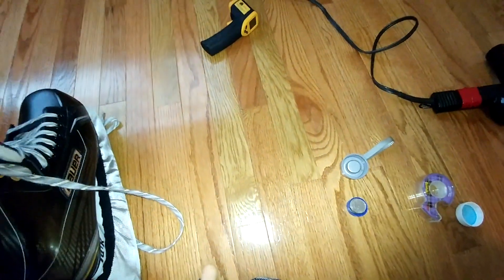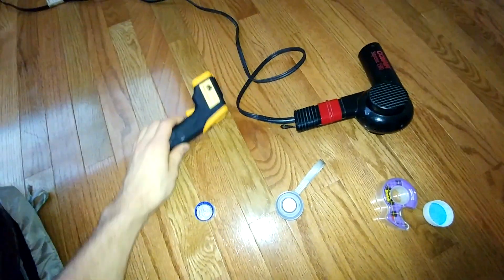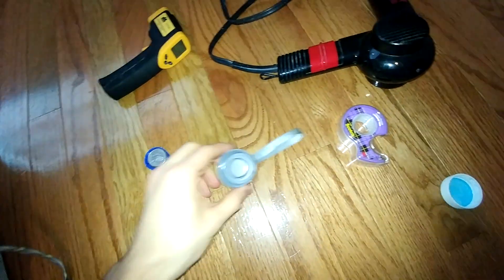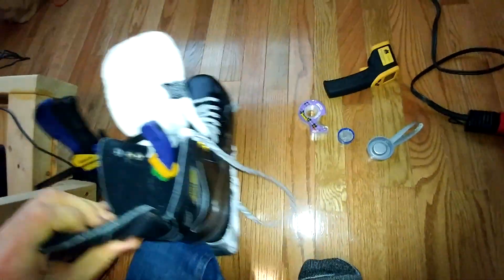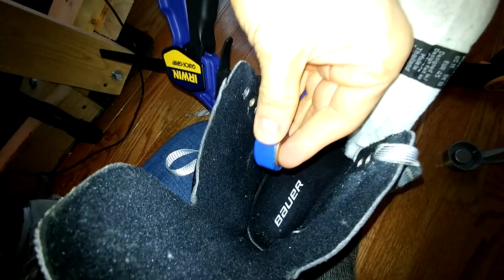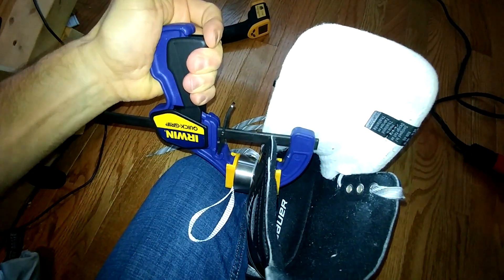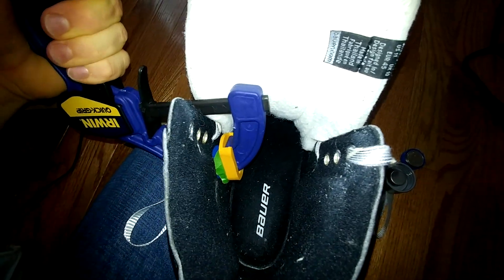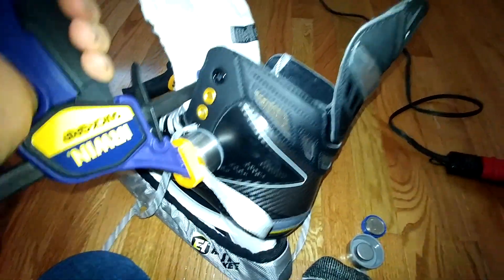Homemade Ice Hockey Boot Punch Out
Had some pain under my interior ankle bone that was making skating pretty painful.  So, I made a basic boot punch with some things I had around the house.  I think my pain was caused by an accessory navicular, which is a little extra bone in my foot under my ankle, but this approach should help regardless of the cause of your pain.